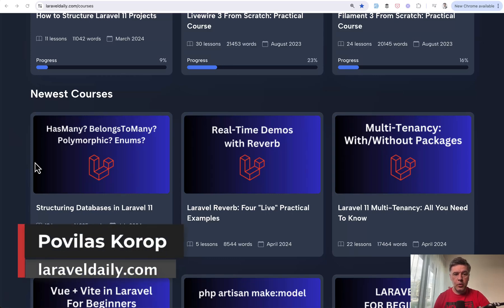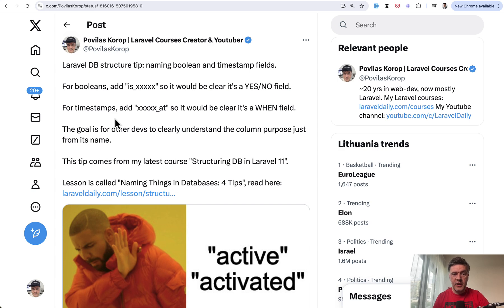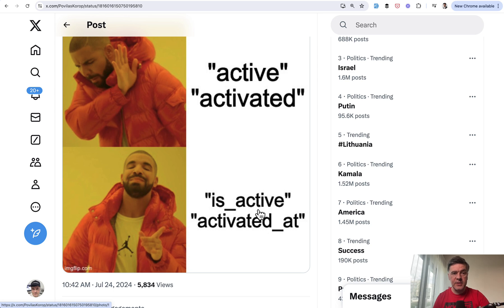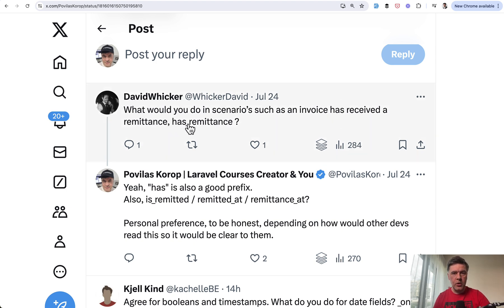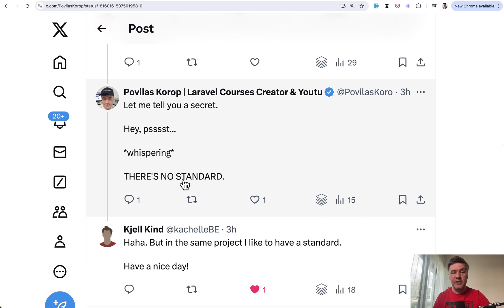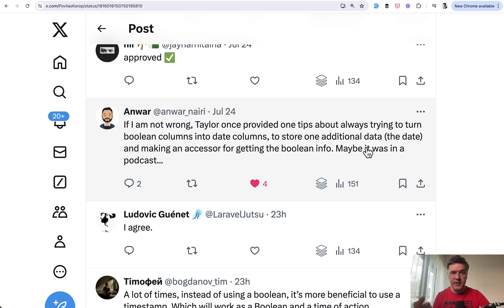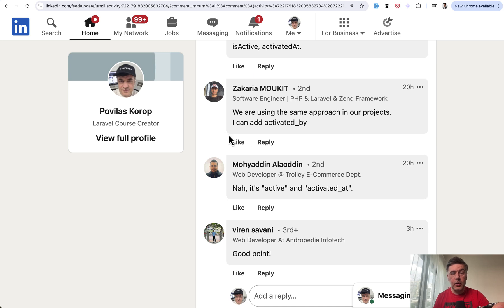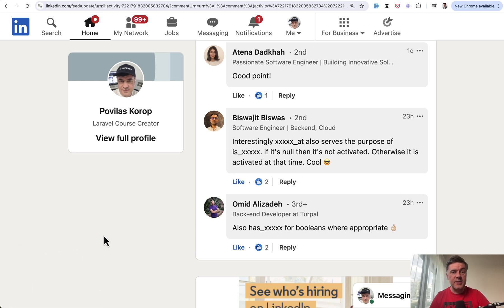DB Column Names: Tips for Suffix/Prefix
Another tip coming from my latest course on structuring DBs in Laravel.